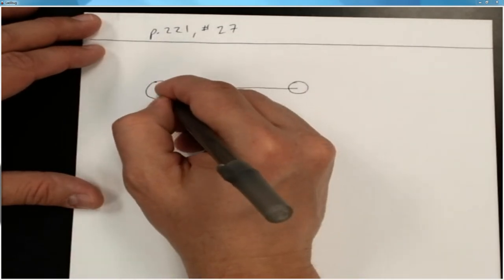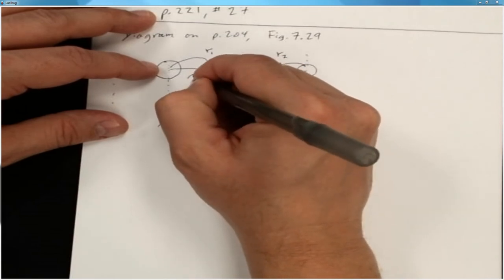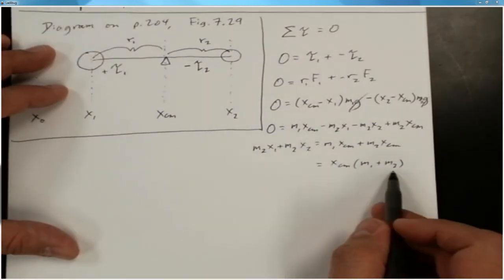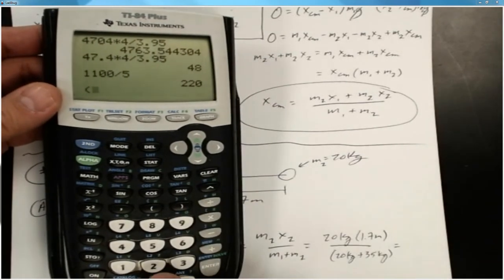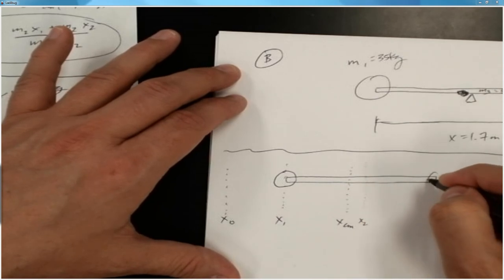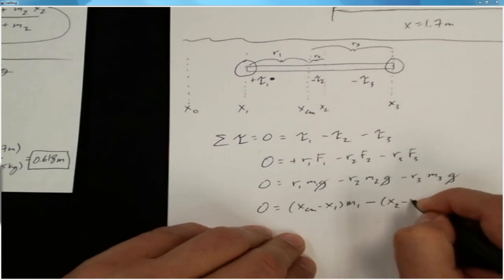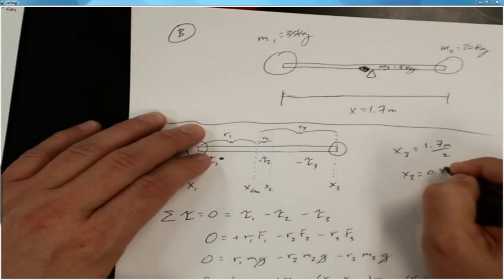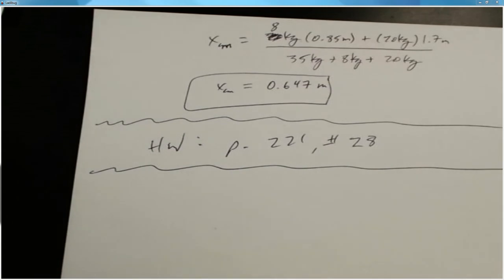AP Physics 1 (Center of Gravity)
Knight  Book, p. 221, #27 (Center of Gravity derivation and application)